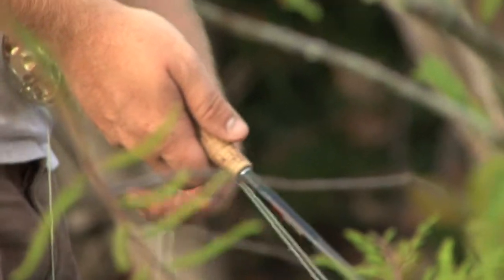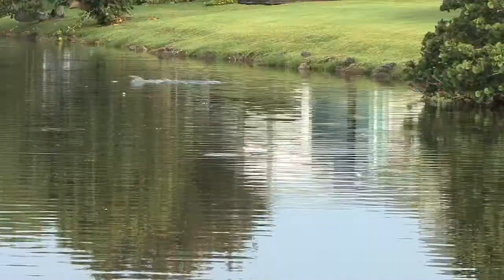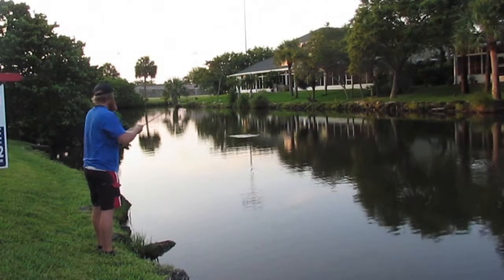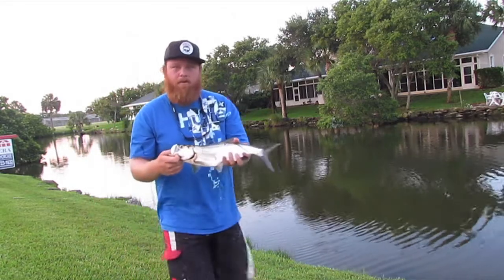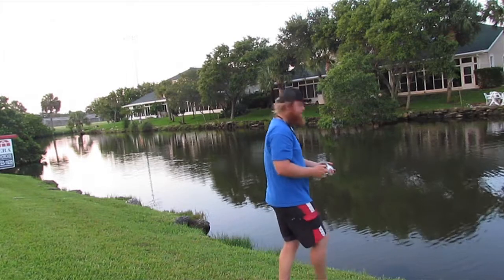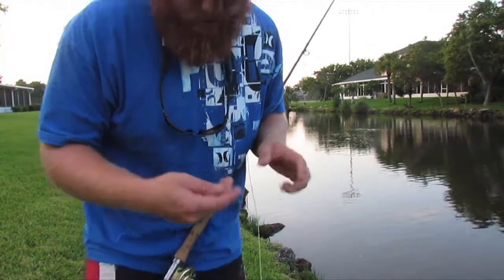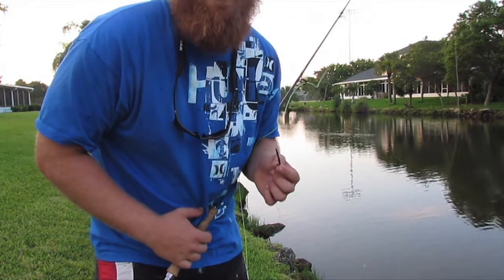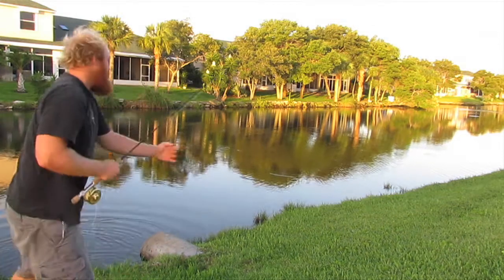Fly Fishing for Juvenile Tarpon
Jake Smith fly fishing for juvenile tarpon in the canals in Satellite Beach, Florida.

Filmed, edited and music by Pure Ocean Productions